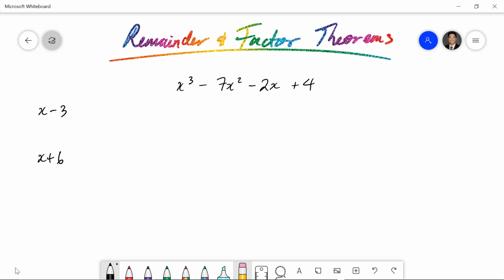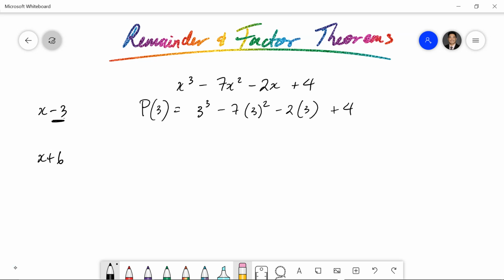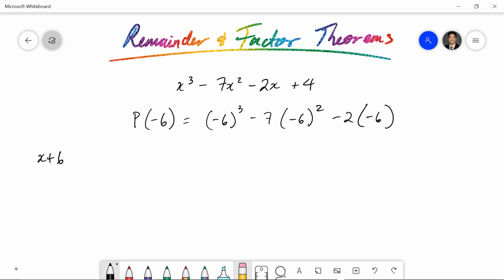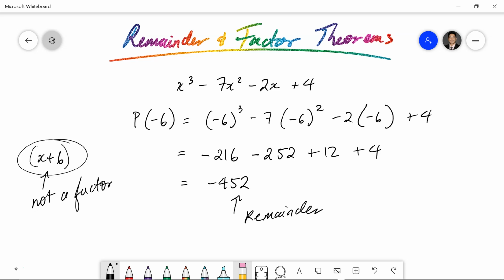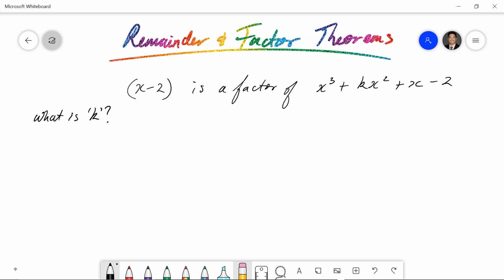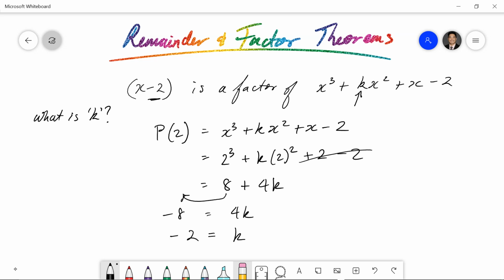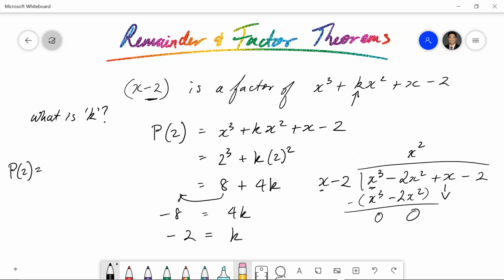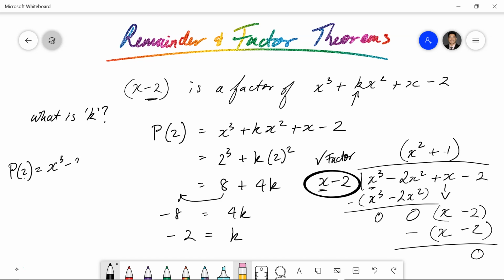Remainder & Factor Theorems